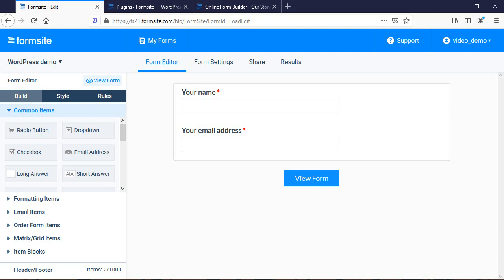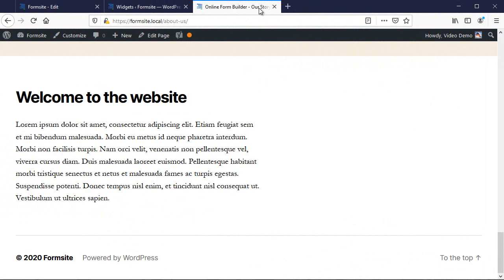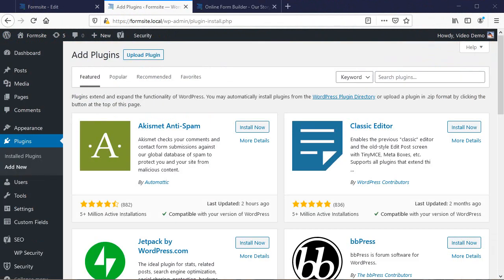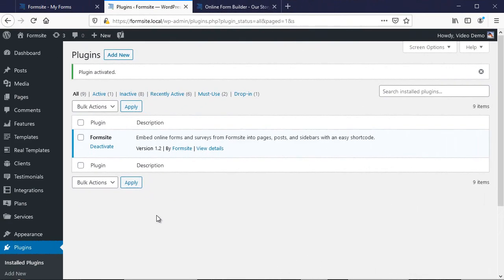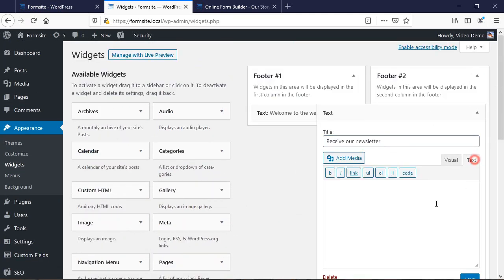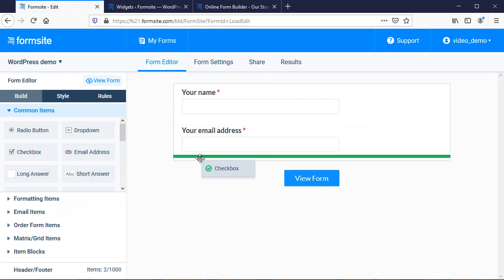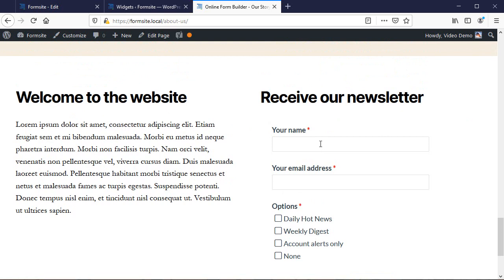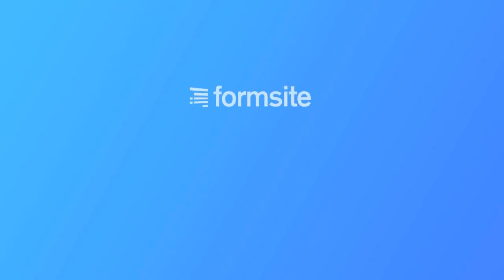WordPress Plugin for embedding Formsite forms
Use the WordPress Plugin to embed your Formsite form using a WordPress Shortcode